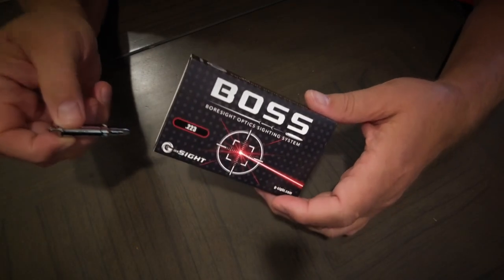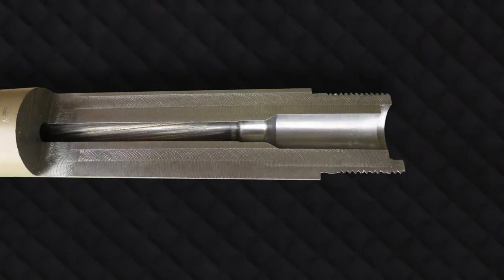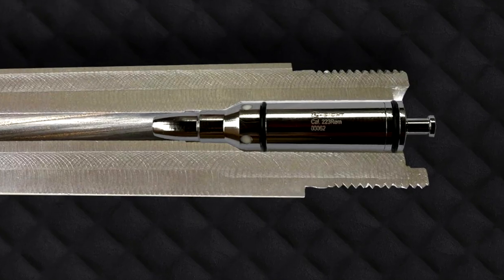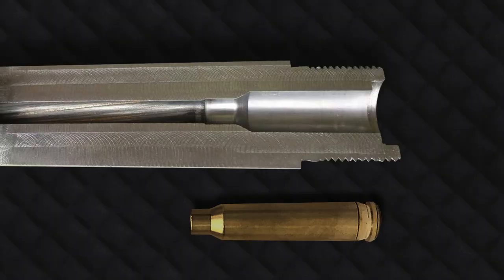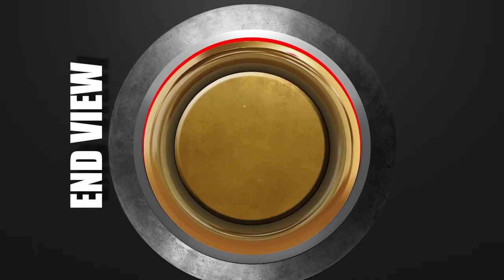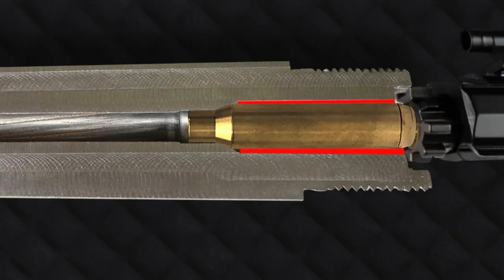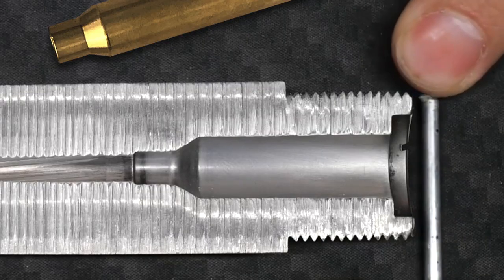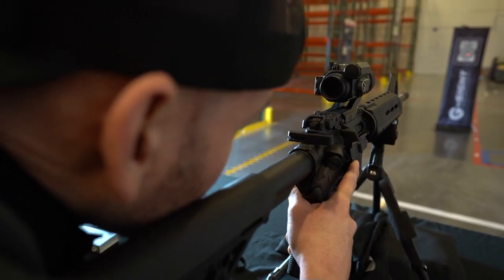Our all new BOSS Laser Boresight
BORESIGHT OPTICS SIGHTING SYSTEM (BOSS)

Bright - Red Dot 223 5.56 laser bore sight works with all makes and models including; bolt action rifles; repeaters; single and double action pistols.
Precisely Fit and Accurate - 223 Laser Boresighter fits in chamber and includes our patent pending chamber extraction tool which allows for easy removal without poking a rod down the the barrel.
Long Lasting - up to 1 hour or more battery life bore sighting laser gives you plenty of time to properly sight in your optics, pistol or long gun sights without having to swap batteries.
Long Range - 223 laser bore sight is a red class IIIA laser with less than 5mW that is clear and bright providing high visibility when looking through your scope or sights for up to 100 yards.
USA Based company with engineering, design, and customer support. All purchases backed by 1-year manufacturer warranty.